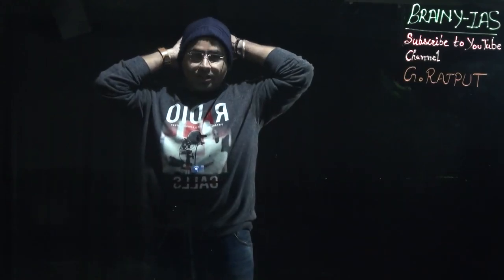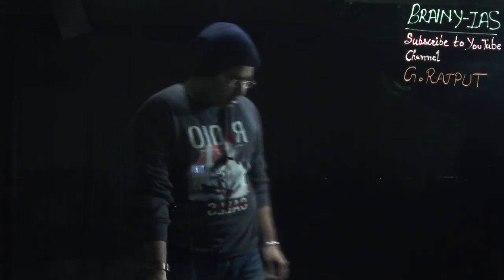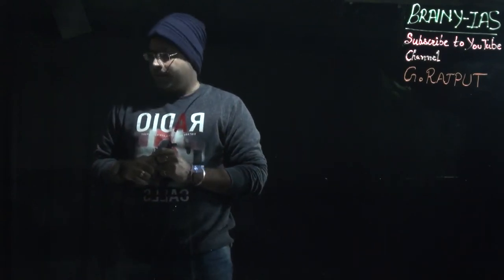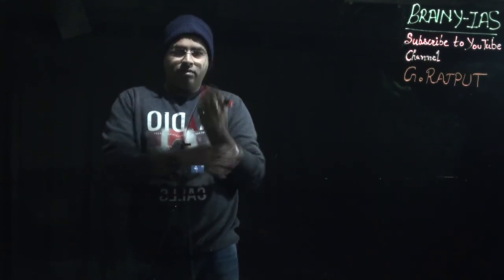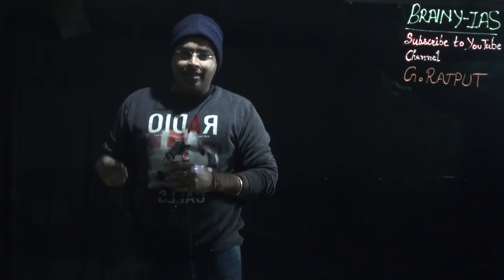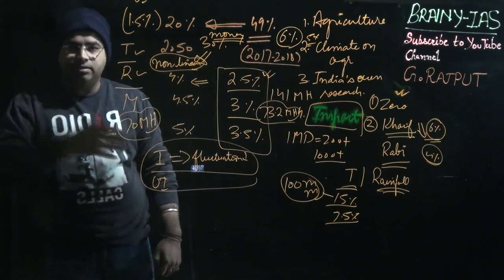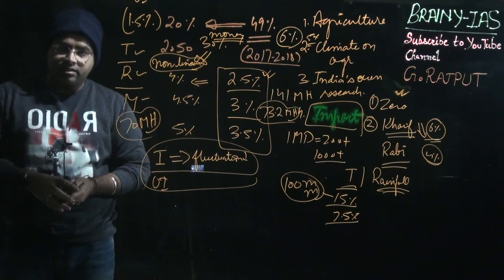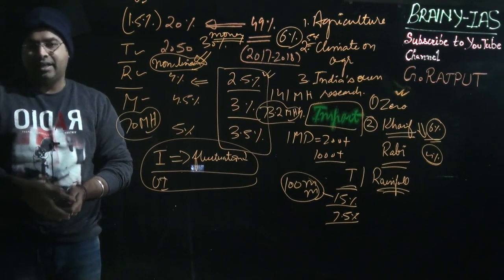Economic survey class # 6, chapter 6 volume # 1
Using district-level data on temperature, rainfall and crop production, this
chapter documents a long-term trend of rising temperatures, declining average
precipitation, and increase in extreme precipitation events. A key finding—and
one with significant implications as climate change looms—is that the impact of
temperature and rainfall is felt only in the extreme; that is, when temperatures
are much higher, rainfall significantly lower, and the number of “dry days”
greater, than normal. A second key finding is that these impacts are significantly
more adverse in unirrigated areas (and hence rainfed crops) compared to irrigated
areas (and hence cereals). Applying these estimates to projected long-term weather
patterns implies that climate change could reduce annual agricultural incomes in
the range of 15 percent to 18 percent on average, and up to 20 percent to 25
percent for unirrigated areas. Minimizing susceptibility to climate change requires
drastically extending irrigation via efficient drip and sprinkler technologies
(realizing “more crop for every drop”), and replacing untargeted subsidies in
power and fertilizer by direct income support. More broadly, the cereal-centricity
of policy needs to be reviewed.
The video deals with economic survey 2018 .Considering the latest pattern of general studies exam of UPSC, it is important to prepare thoroughly for the current affairs. You need to remember and write important terms in the exam. These videos will build your perspective on divergent issues. From prelims to interview, these videos will increase you understanding and presentation.